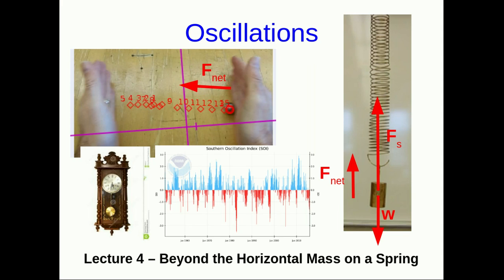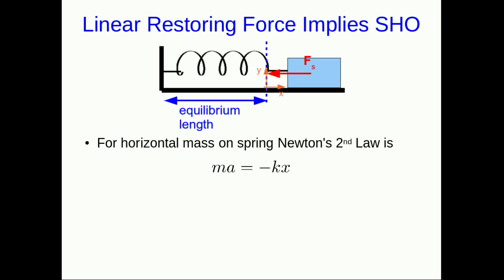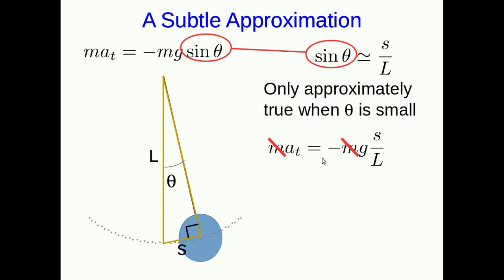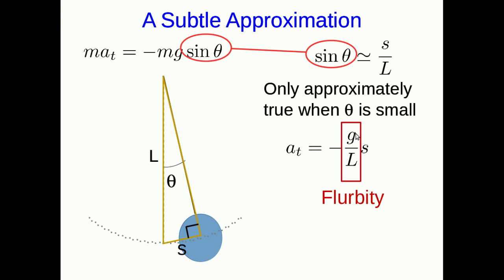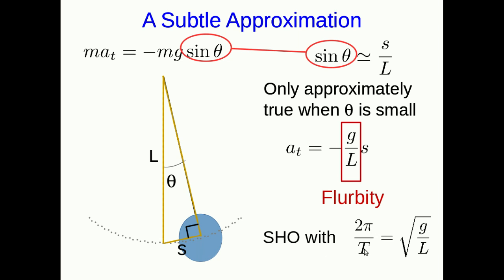CBU PHYS 1201, Oscillations Lecture 4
Enough with the horizontal mass on a spring!  Lot's of other things move with simple harmonic oscillations.  We'll only have time to look at two, but we will see how we can predict whether an object will move with SHO.